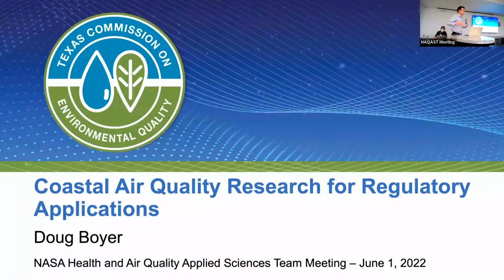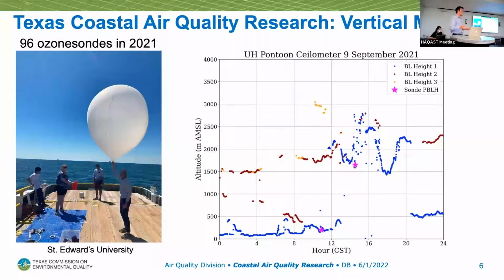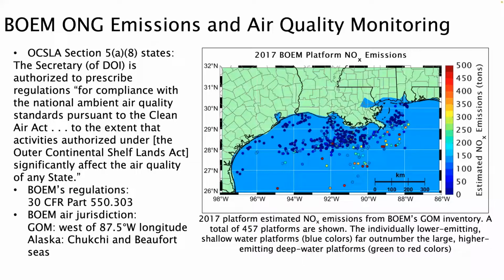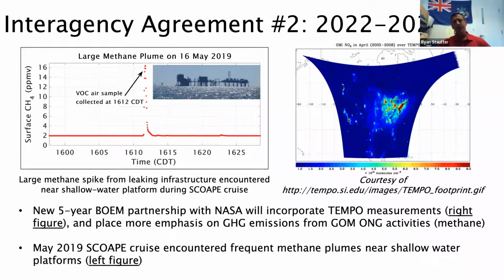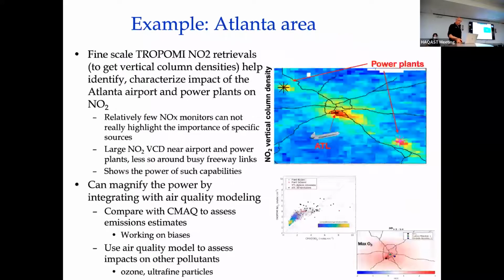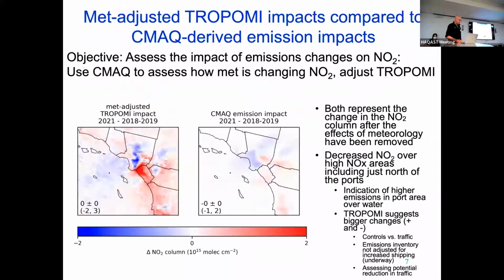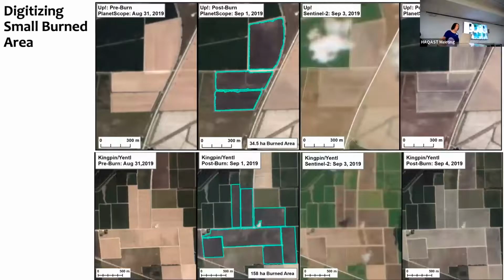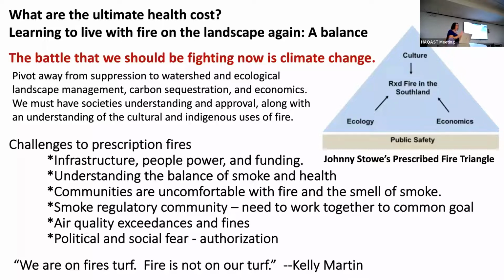HAQAST Texas: Session 2A - Characterizing Air Quality in the Gulf Coast Region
Moderator: Daniel Goldberg

Panelists:
00:00 Doug Boyer (Texas Commission on Environmental Quality)
Coastal Air Quality Research for Regulatory Applications
10:30 Holli Ensz (Bureau of Ocean Energy Management) & Ryan Stauffer (NASA)
NASA/BOEM Interagency Partnership to Monitor Oil and Gas Emissions over the Gulf of Mexico
22:54 Ted Russell (HAQAST Member, Georgia Institute of Technology)
Impact of Airport, Sea Port and Railyard Emissions on Air Quality, Exposure and Health
33:07 Amber Soja  (HAQAST Member and Tiger Team Lead, National Institute of Aerospace, NASA LaRC)
Quantifying Burned Areas for Emissions, Air Quality, and Health
46:45 Q&A Session